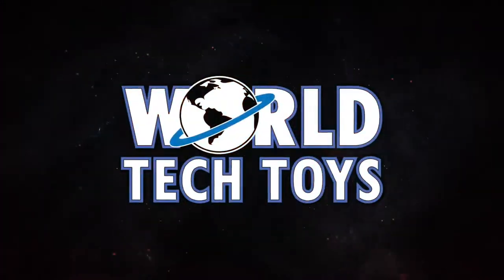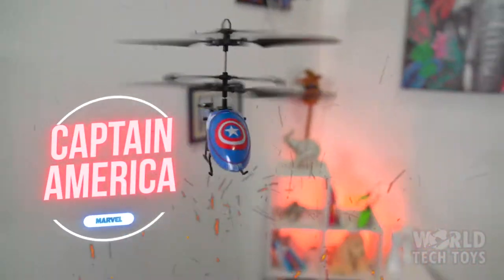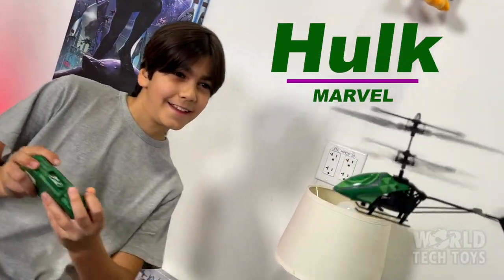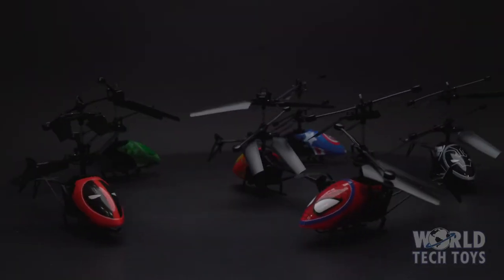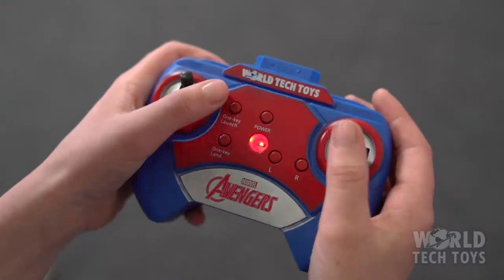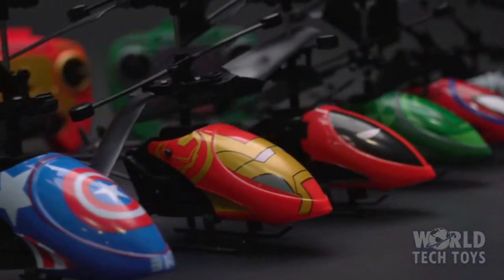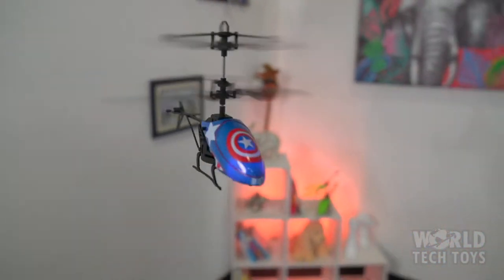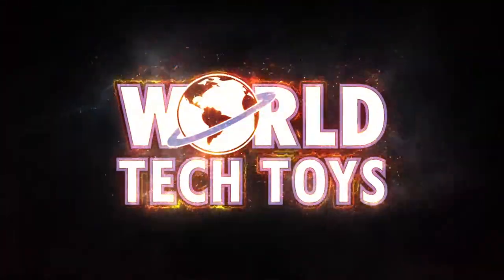Marvel Motion Sensor and Remote control Helicopters only by "World Tech Toys"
Get ready to have a blast in the sky with the Marvel Licensed 2CH Mini IR RTF Electric RC Helicopter! these helicopters have a durable lightweight polymer body.

Features:
Marvel Licensed
Electric Powered
Durable Polymer Body
LED Lights
Motion Sensor
2 Channel Radio Control
Coaxial Rotor
Single Rear Rotor

Includes:
Marvel Licensed Spider-Man 2CH Mini IR RTF Electric RC Helicopter
2 Channel Radio Transmitter
Spare Propeller Blades
USB Charger
Instruction Manual